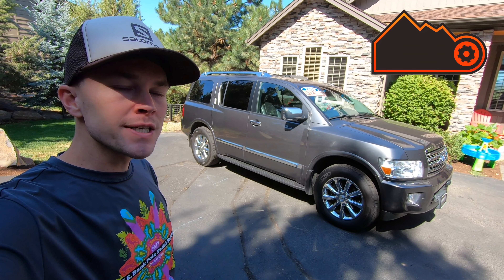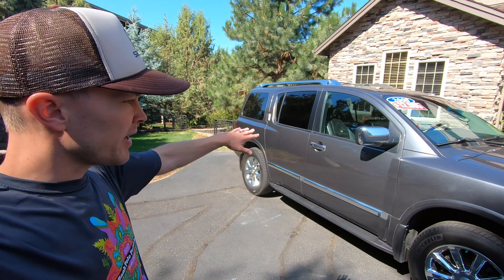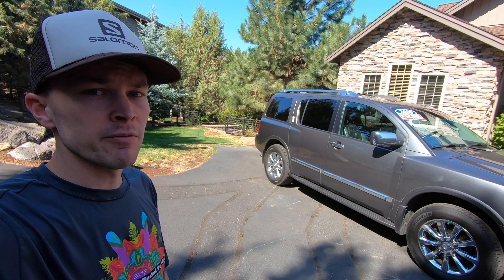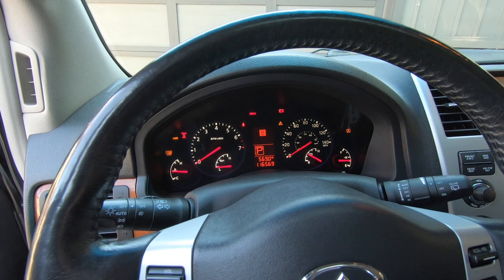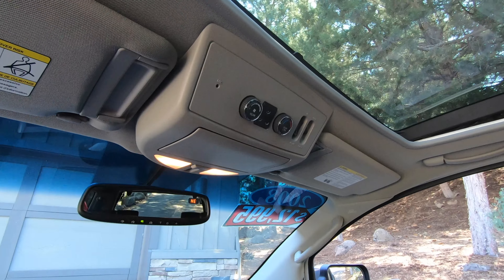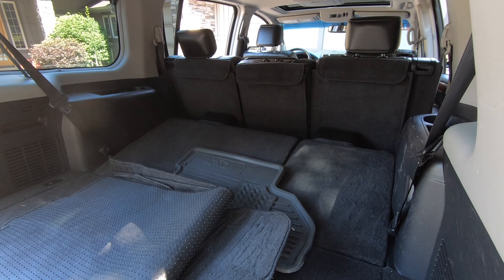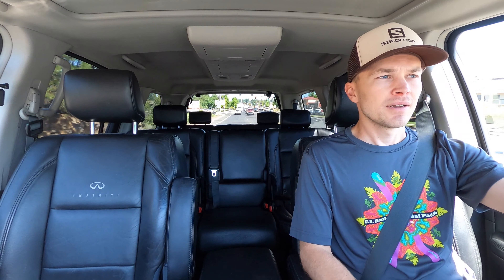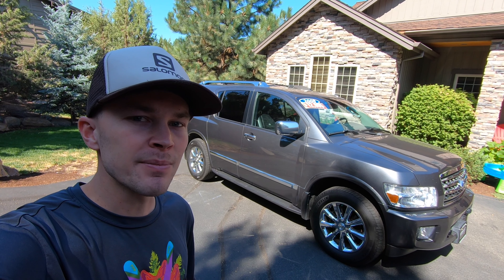Infiniti QX56 Review | 2004-2010 | 1st Gen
In this video I review a 2008 Infiniti QX56 which is a fullsize luxury SUV first introduced in 2004 with the 1st generation model running through 2010.  Renamed the QX80 during its 2nd generation, the QX56 is sibling to the Nissan Armada and based on the same platform as the Nissan Titan.